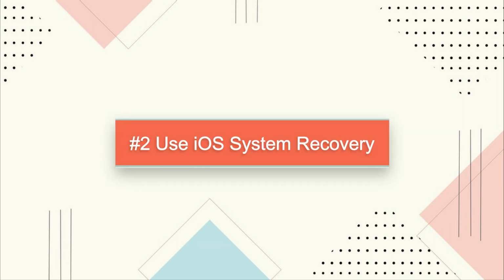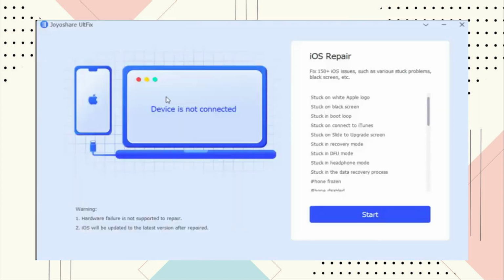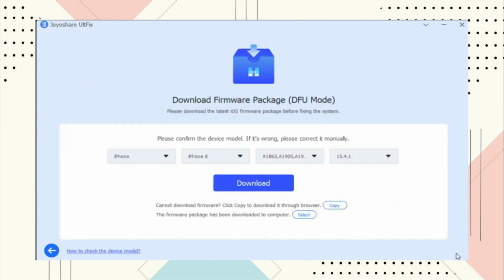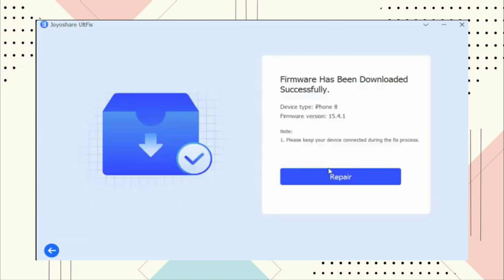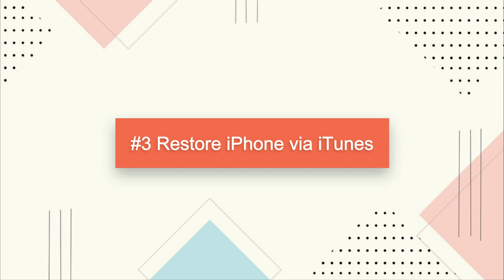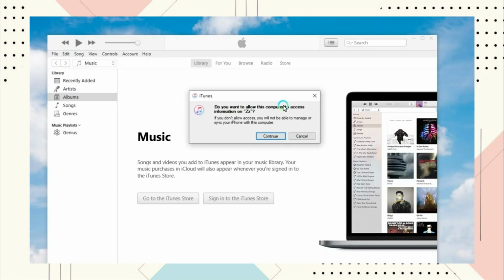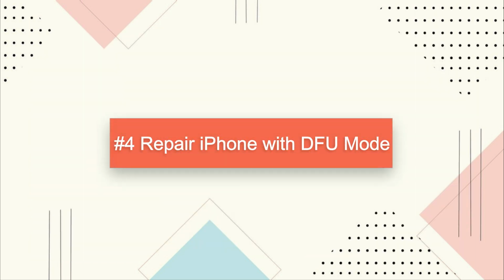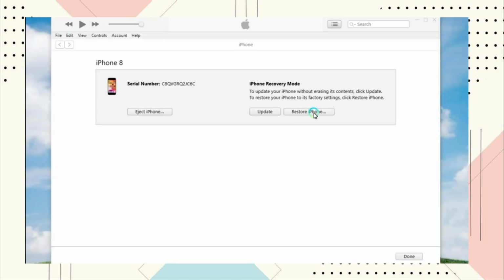Fix Bricked iPhone Quickly | Joyoshare UltFix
If you face bricked iPhone issue, you have landed in the right place. In this video tutorial, you can get 4 useful solutions to help you fix bricked iPhone issue with or without data loss as you want. Also, you can find a comprehensive iOS system recovery, which allows you to repair 150+ iOS problems with dual-mode, including standard mode and advanced more. After connecting your iPhone to the computer, you have the power to put iPhone into recovery mode or DFU mode quickly.

Method Covered:
0:00 Introduction
00:12 Way 1. Force restart iPhone
00:23 Way 2. Fix iPhone without data loss
01:04 Way 3. Restore iPhone with iTunes
01:30 Way 4. Repair iPhone using DFU mode